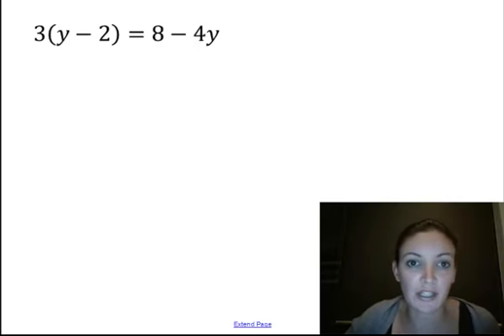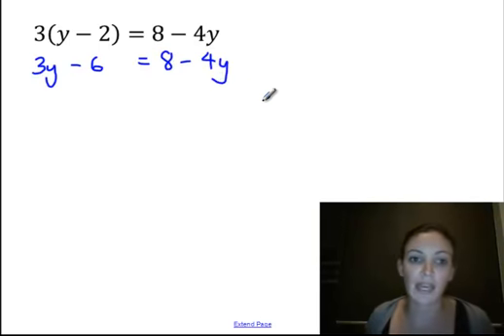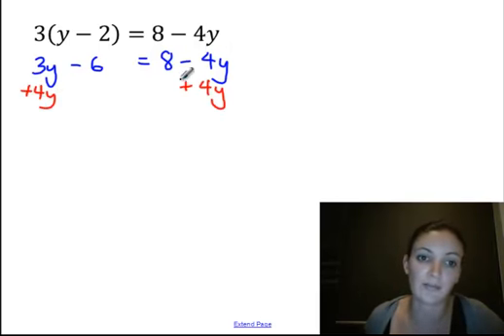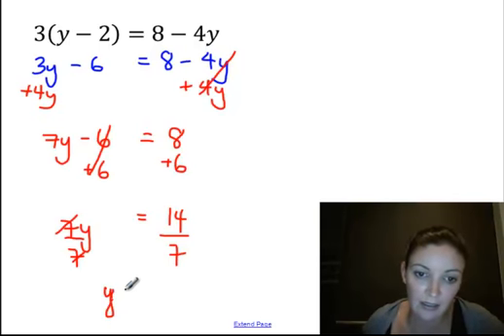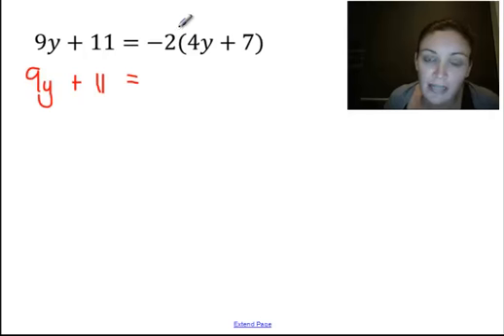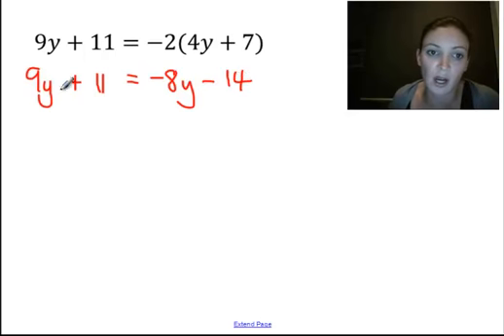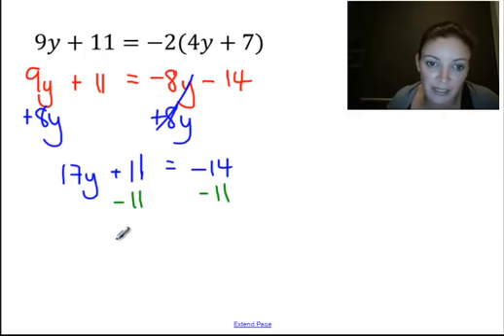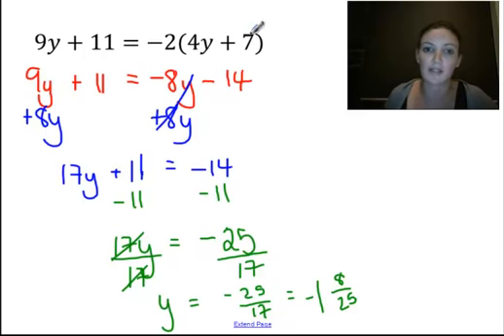Year 8 CH 7E Equations with brackets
solving equations with brackets and unknowns on both sides